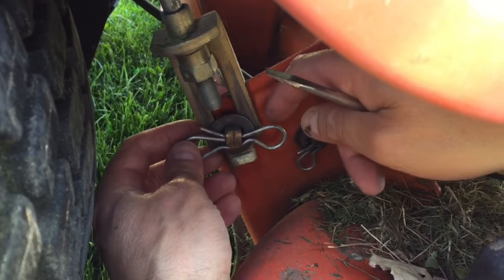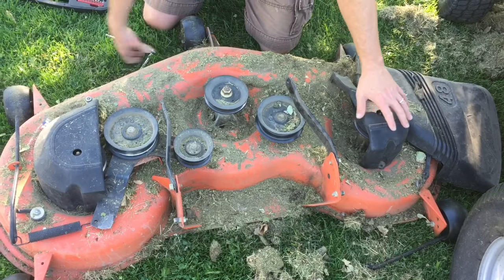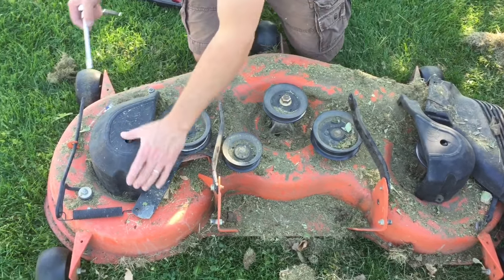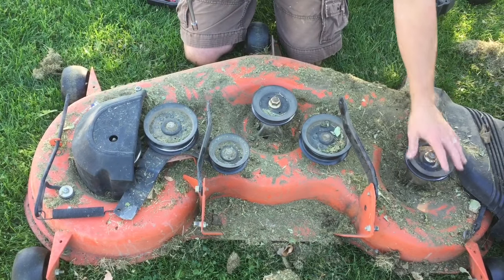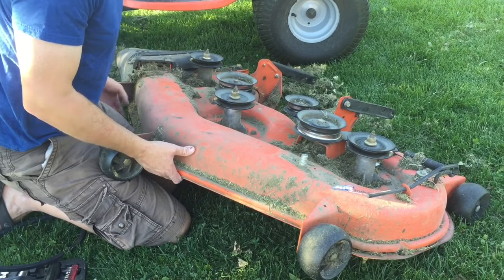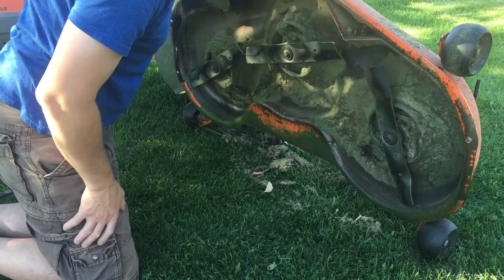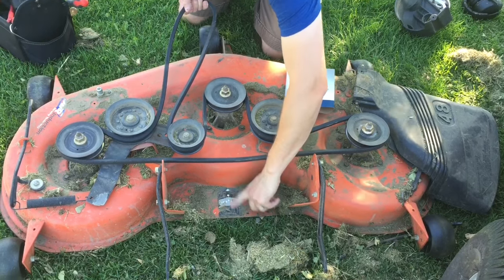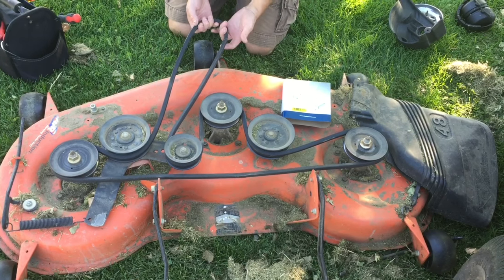Replacing Belt on Husqvarna Riding Lawn Mower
This is on model 2348LS